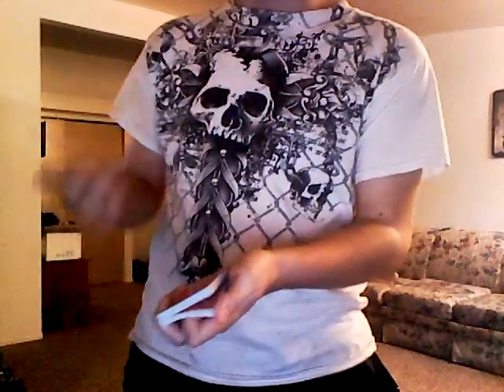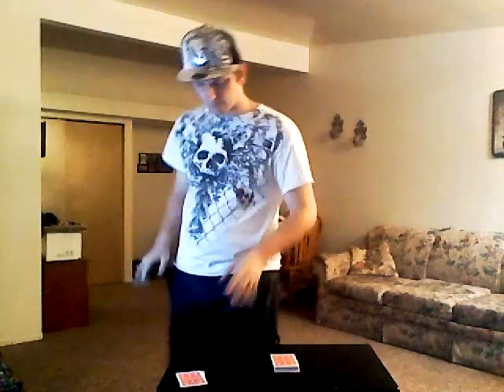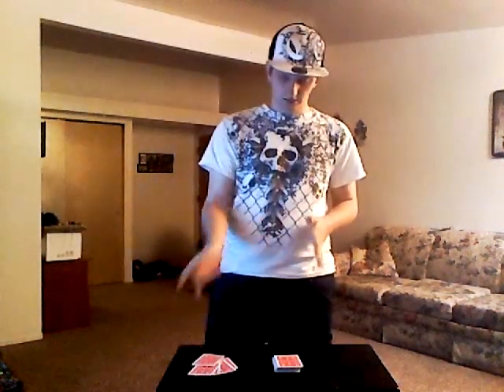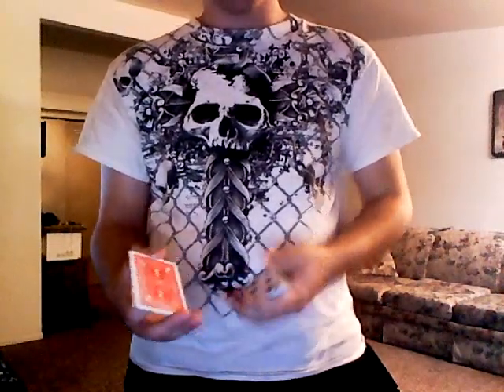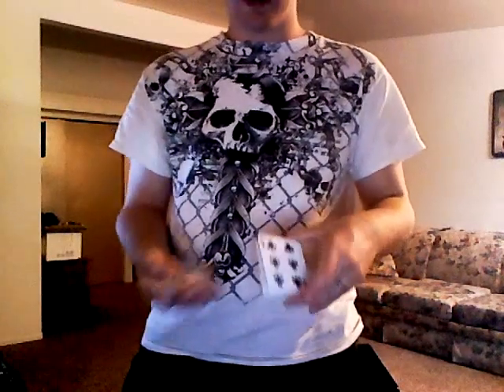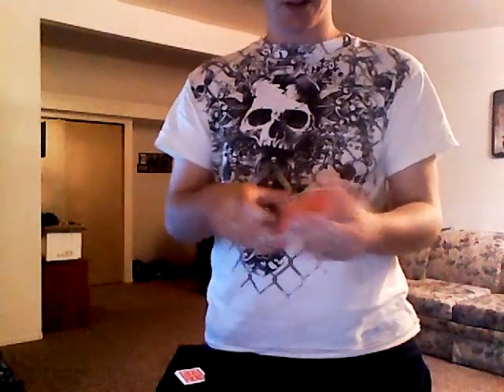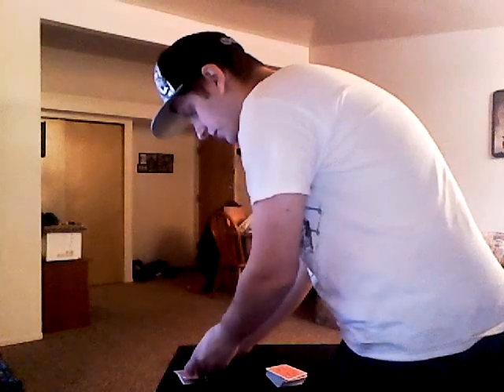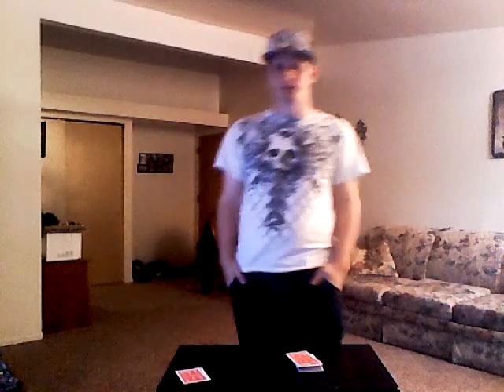(Magic Tricks) BodyGuards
A cool card trick that can be done with any deck of cards...